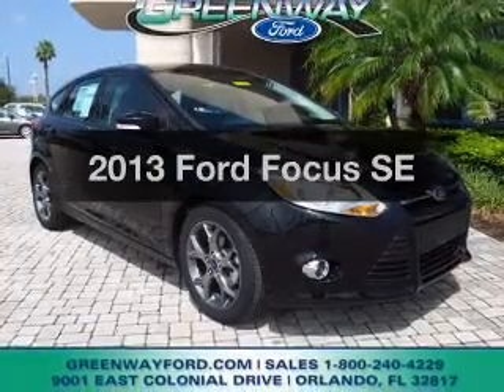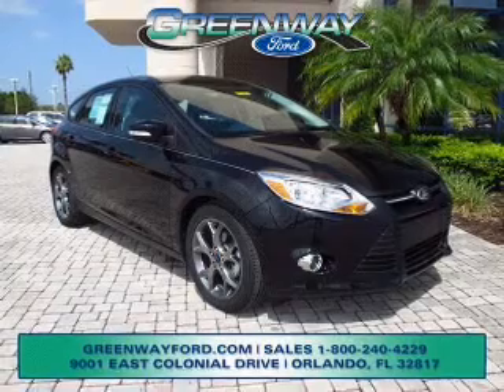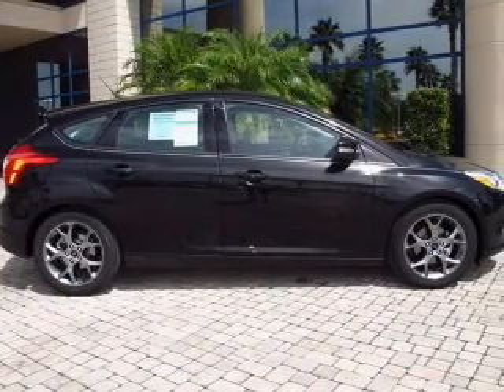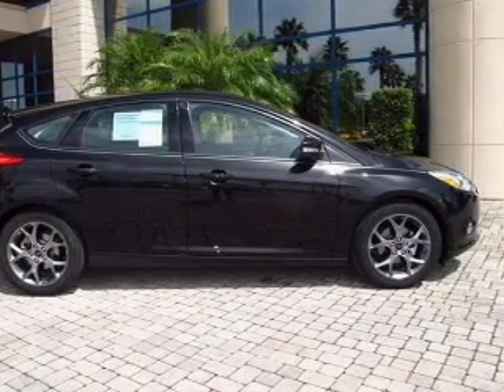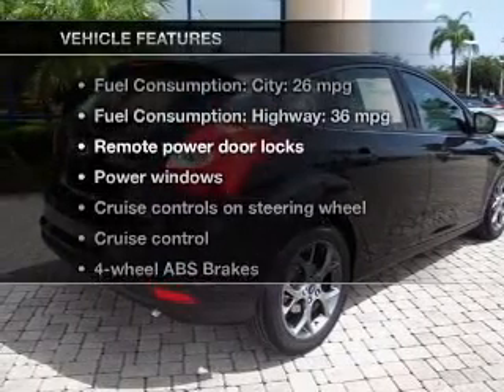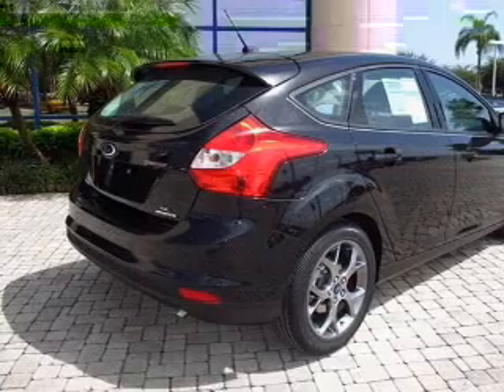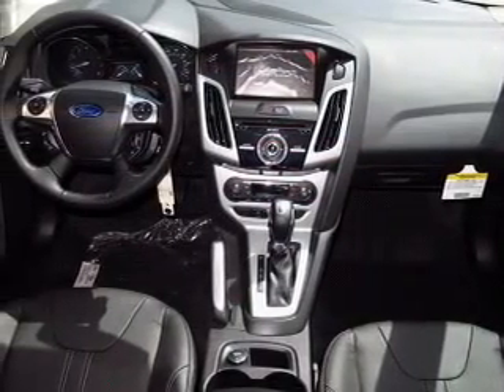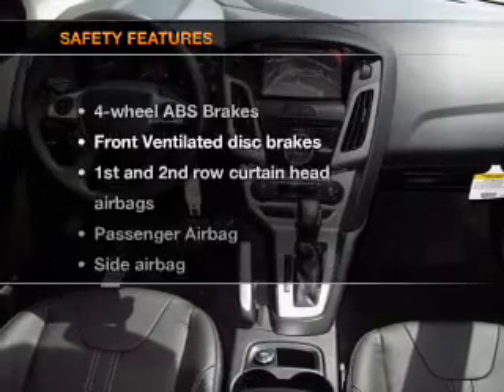2013 Ford Focus - Orlando FL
Year: 2013
Make: Ford
Model: Focus
Trim: SE
Engine: 2.0 liter inline 4 cylinder 16 valve
Transmission: Automatic
Color: Tuxedo Black
Mileage: 3
Address:
9001 E Colonial Dr